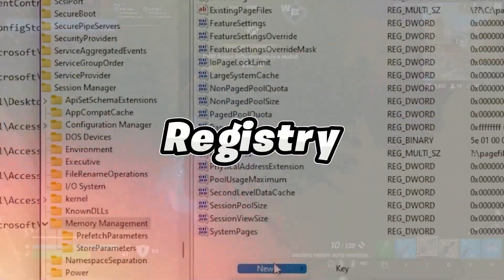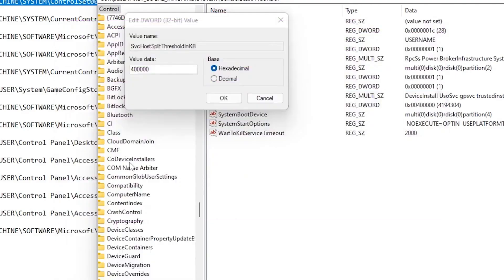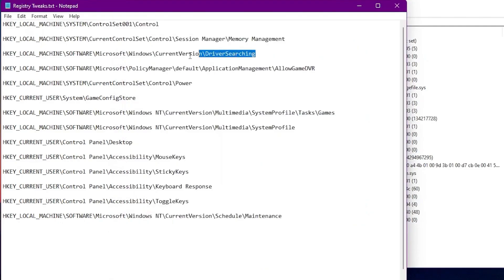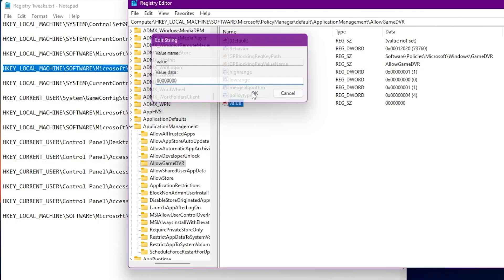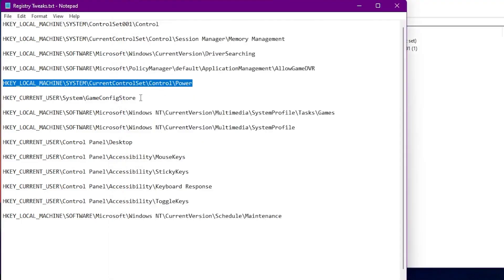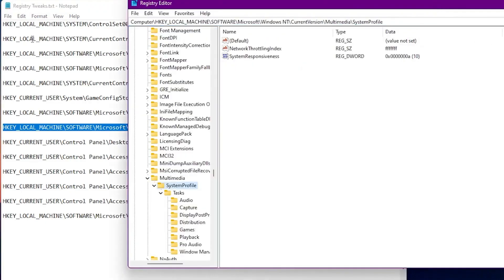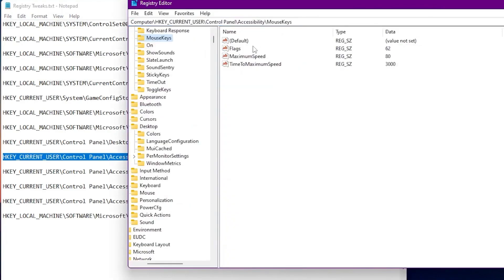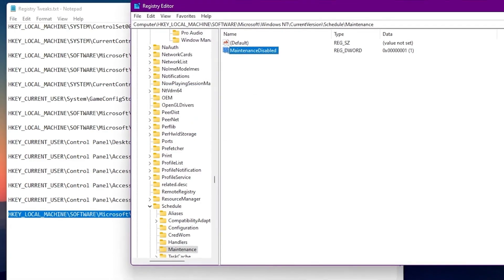🔧 Best Registry Tweaks To Optimize Windows 10/11 For Gaming - New Methods (2024) ✅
In this video, I will show you registry tweaks you must do right now on your Windows 10 to optimize it. You will get a huge fps boost in games that you play, have a snappier and more responsive system, and have lower ping and lower input lag.

Title: 🔧Best Registry Tweaks To Optimize Windows 10/11 For Gaming - New Methods (2023)✅